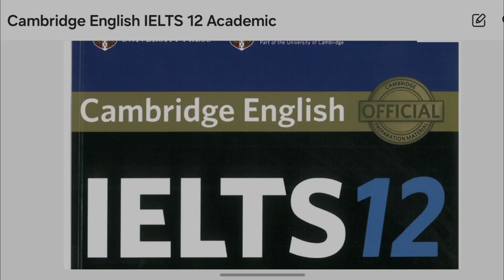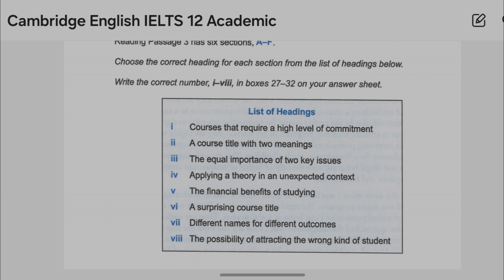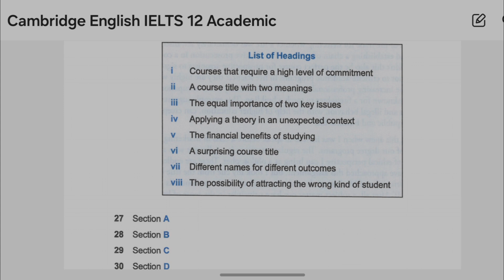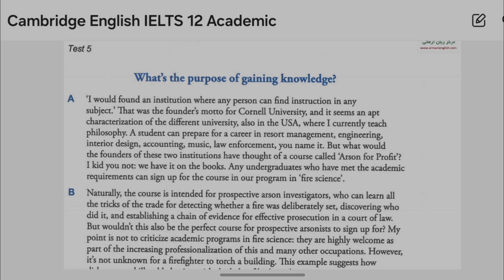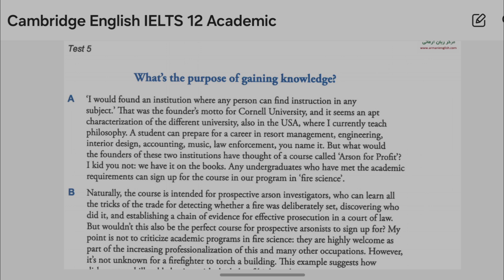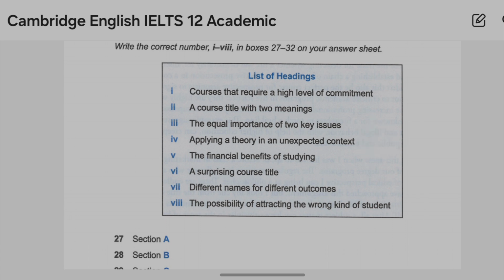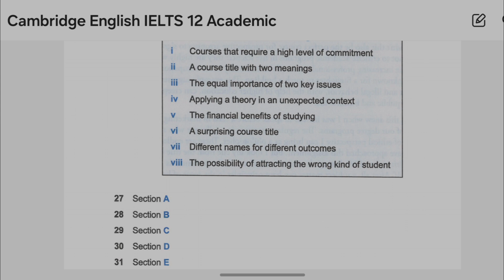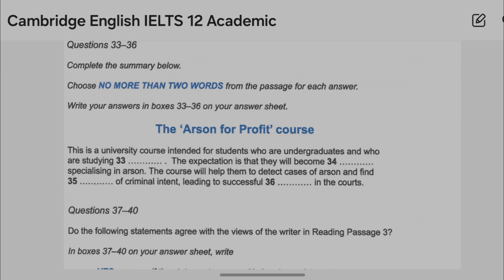Learn to solve "List of headings" and never get them wrong.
Musician: EnjoyMusic